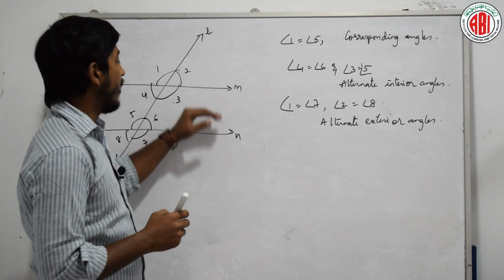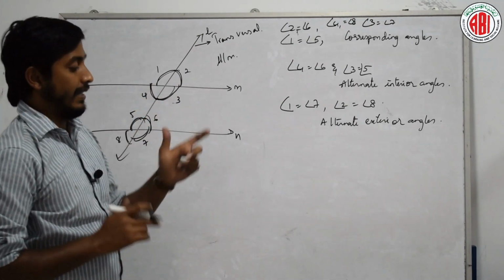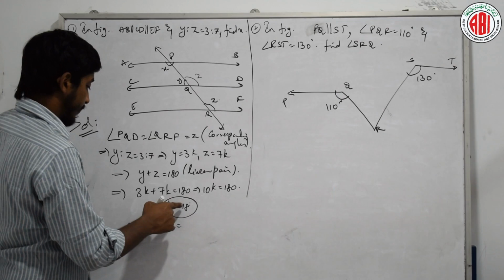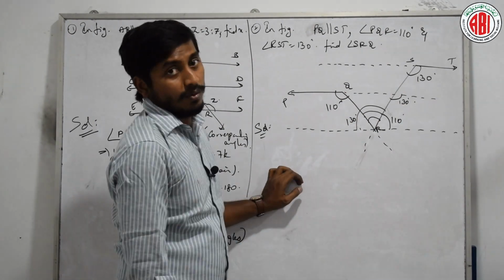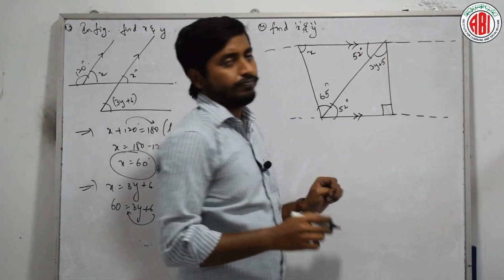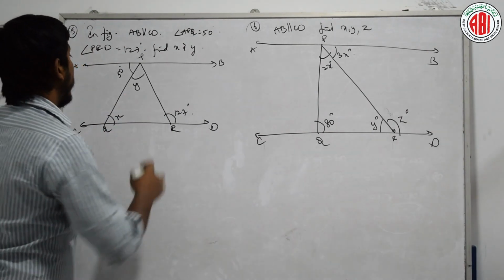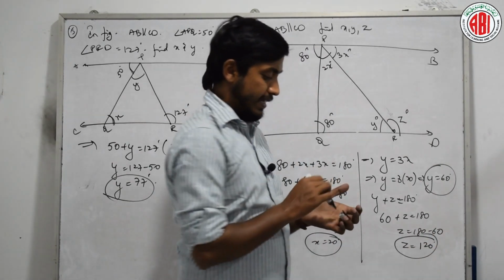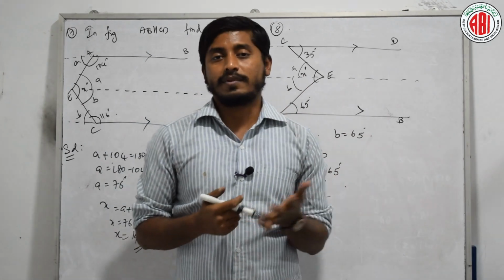9th Class_Maths_Chapter 04_Part 02_"Lines And Angles"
9th Class_Maths_Chapter 04_Part 02_"Lines And Angles"